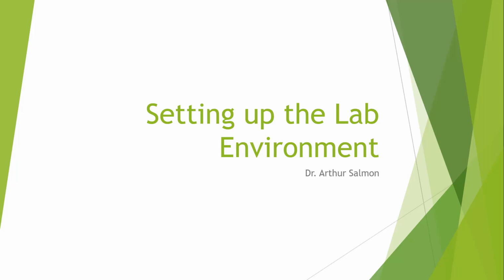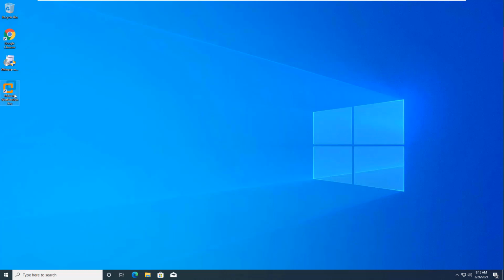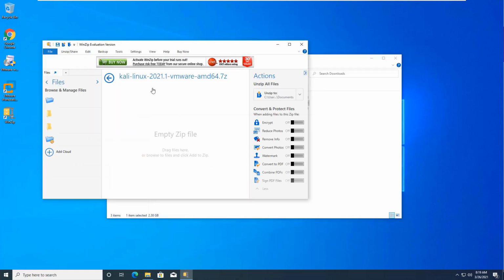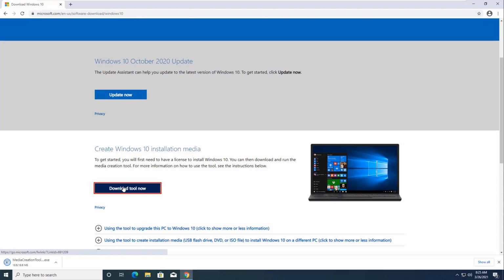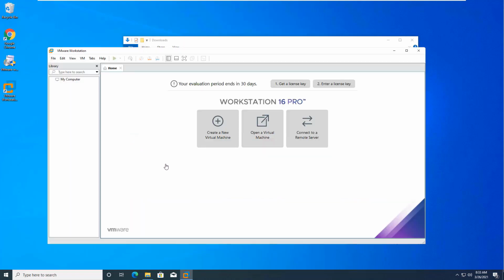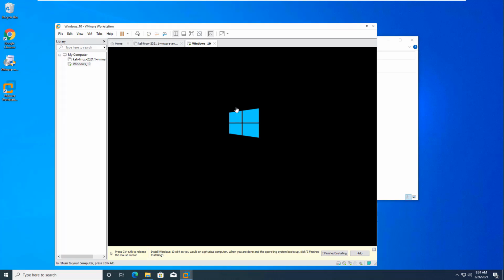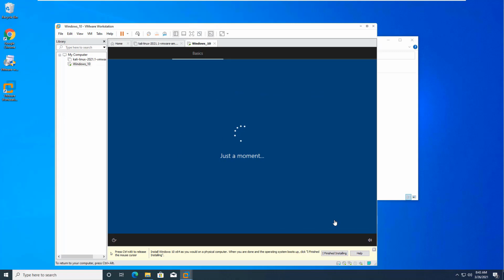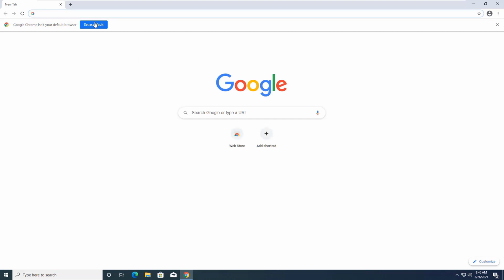Kali Linux Fundamentals - 4 - Lab Set up